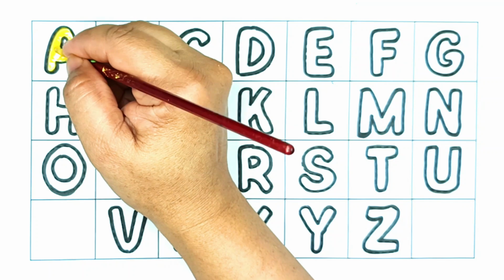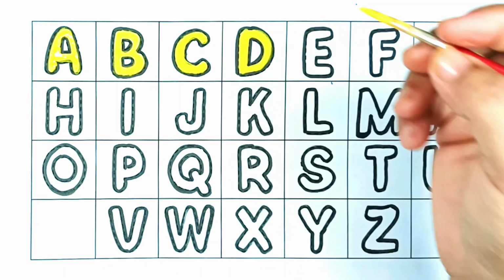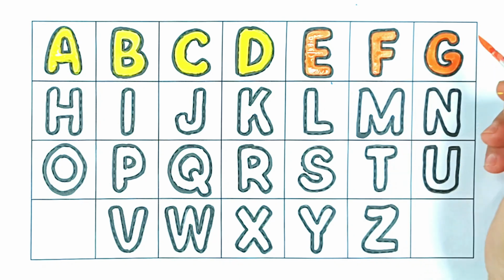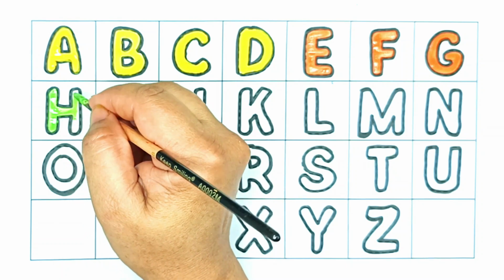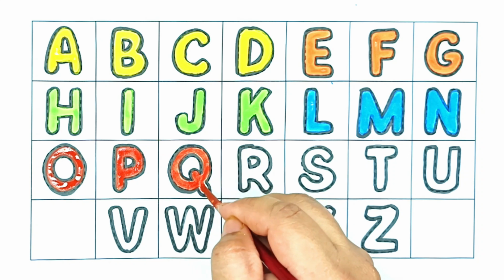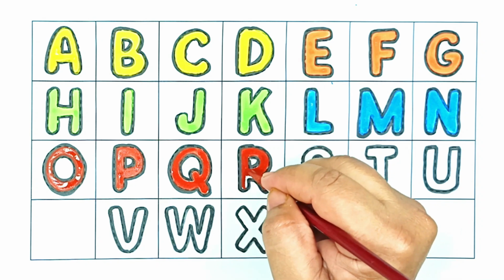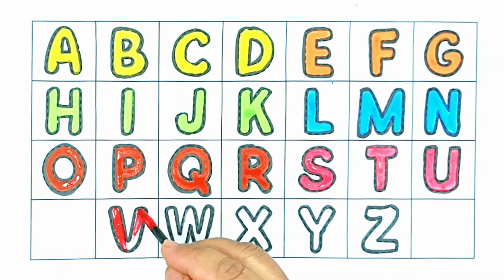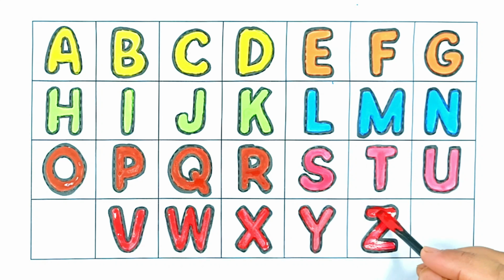Learn to Write the Alphabet! Tracing & Coloring